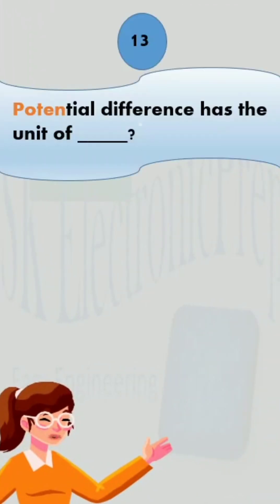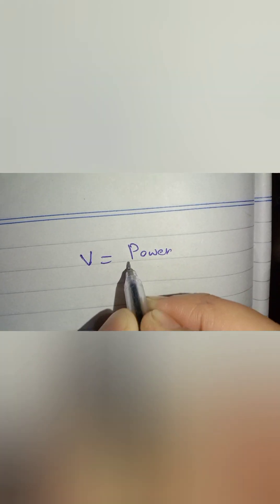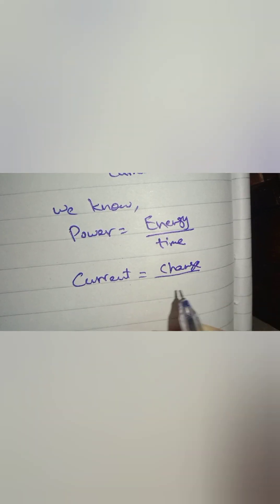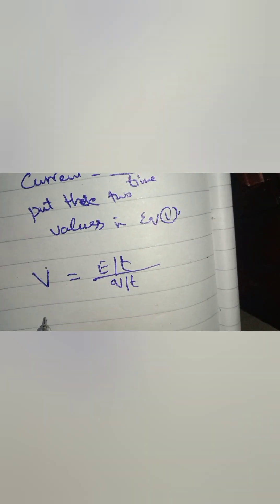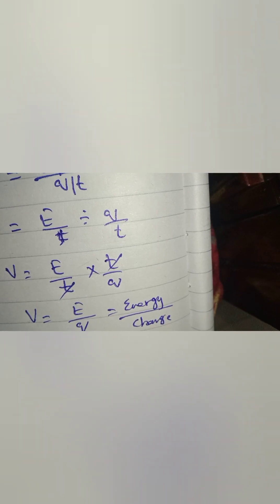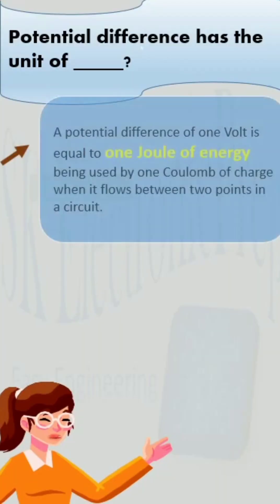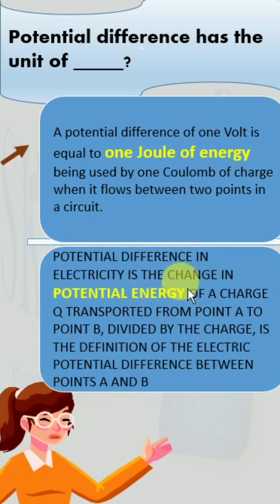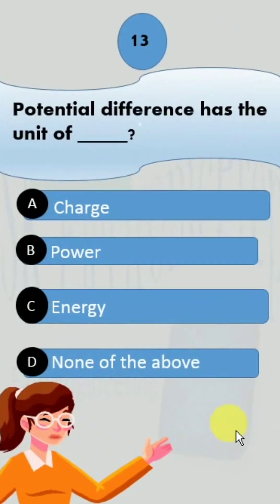Potential difference has the unit of ? Question number 13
In this video, we'll explore the potential difference unit. We'll discuss what a potential difference is and what it's used for. We'll also explore some properties of potential differences, including the unit of potential difference.

If you're looking for information on potential differences, this video is for you! We'll explore what potential difference is and what it's used for, as well as some of its properties. By the end of the video, you'll have a better understanding of what a potential difference is and how it's used in physics!